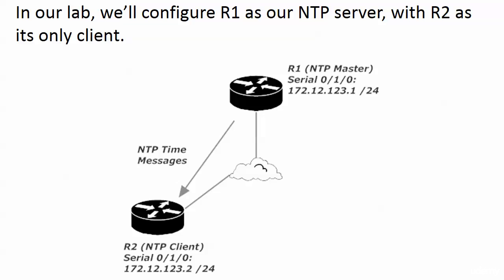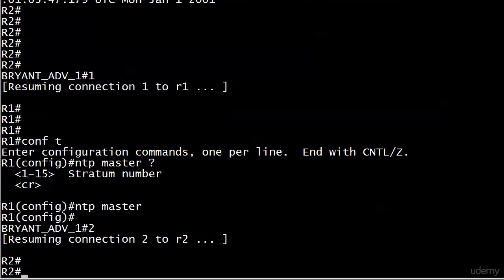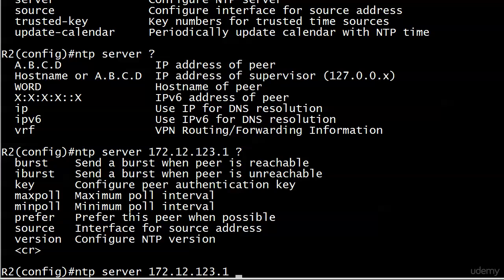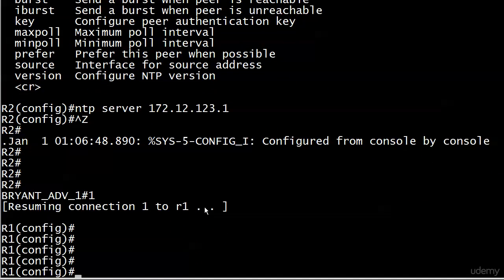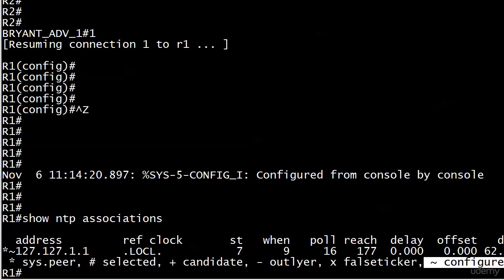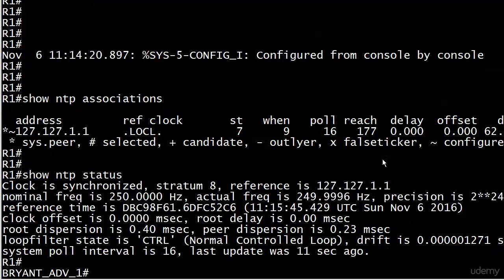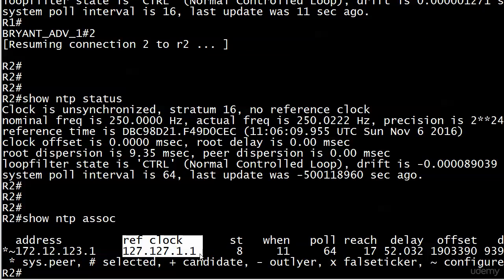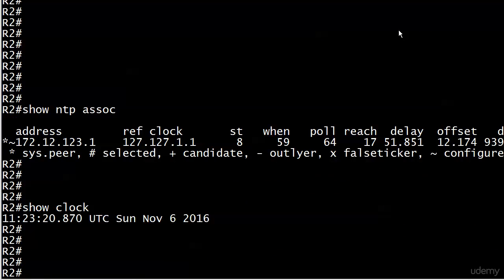094 NTP 2 Server - Client Lab